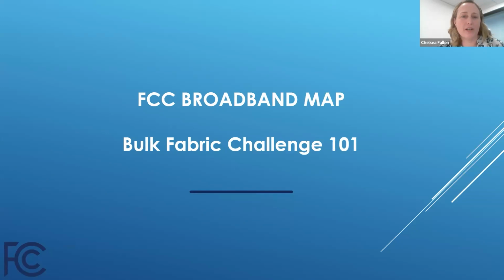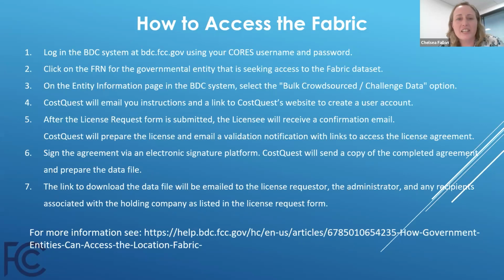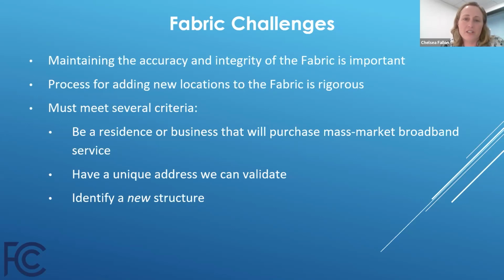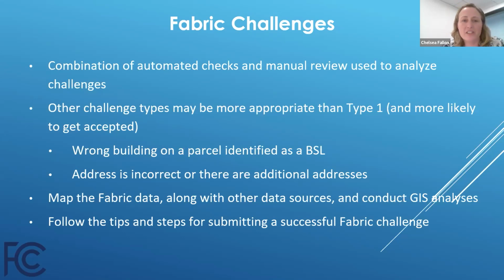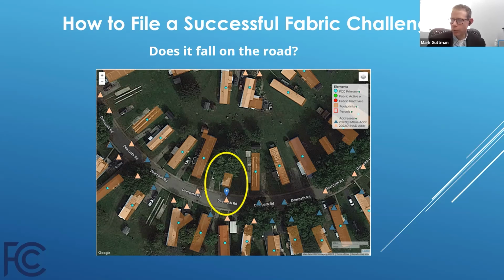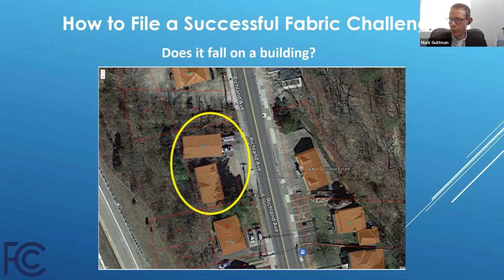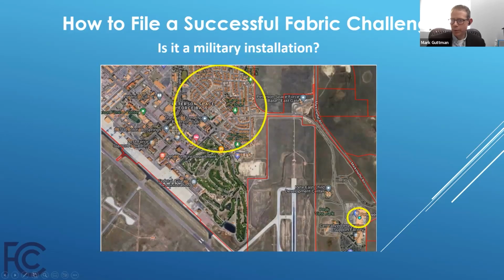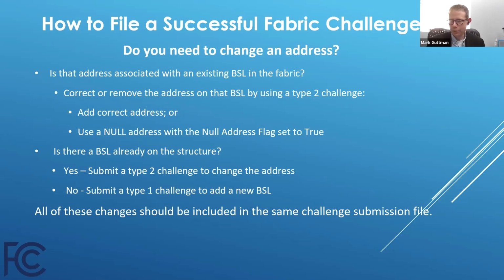Fabric Challenge 101 Webinar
This workshop provides technical assistance to filers who are submitting challenge data to the Broadband Serviceable Location Fabric (Fabric) as part of the FCC’s Broadband Data Collection. It includes information and guidance for entities preparing bulk challenges to help improve the accuracy of the location data on the National Broadband Map.